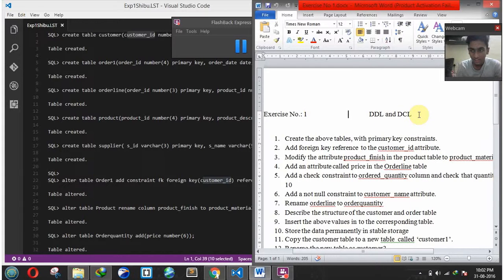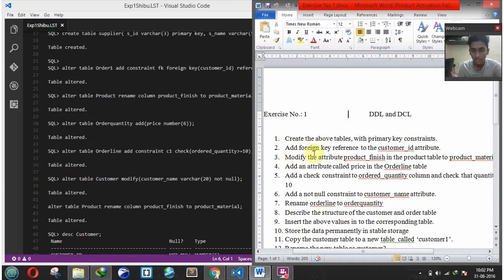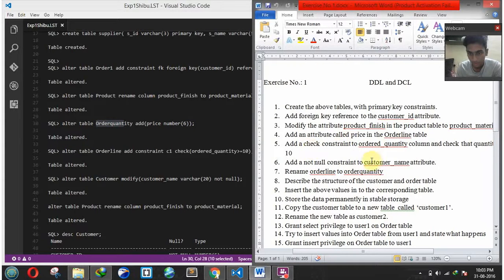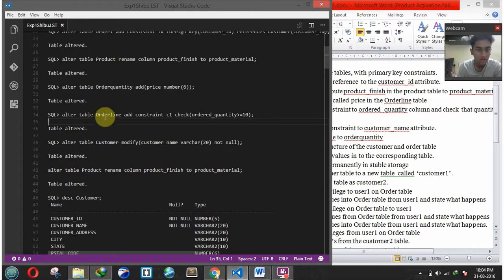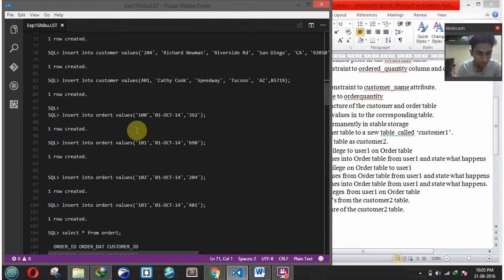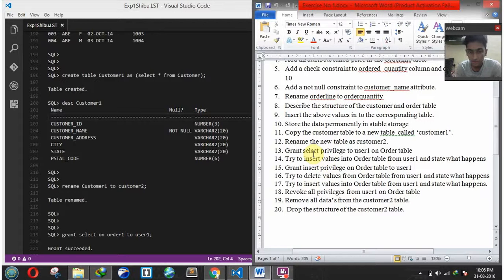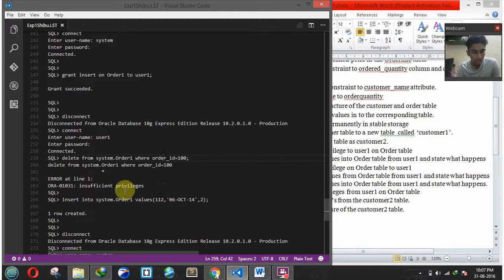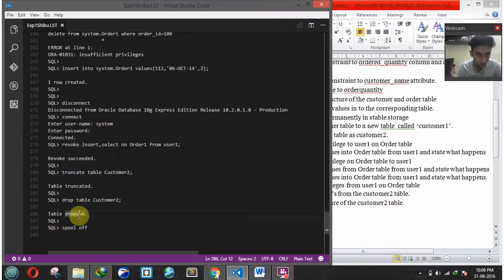Database | Exercise 1